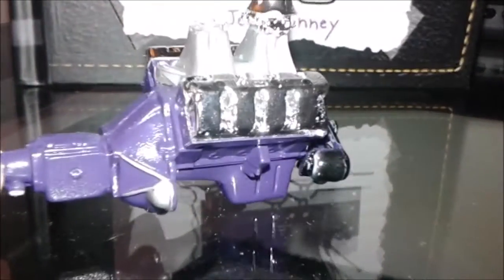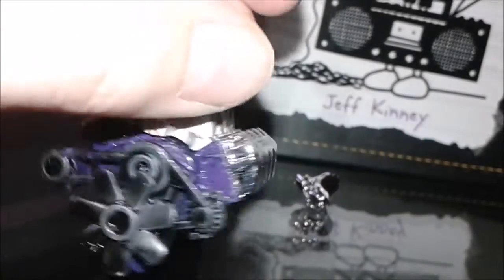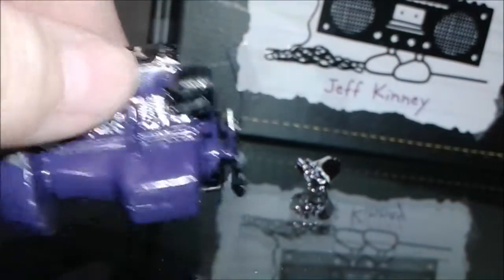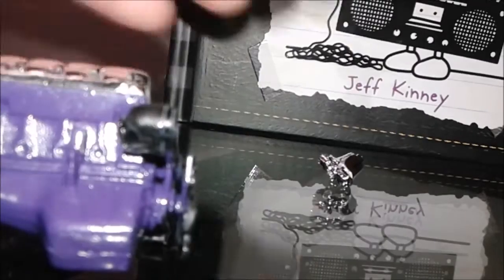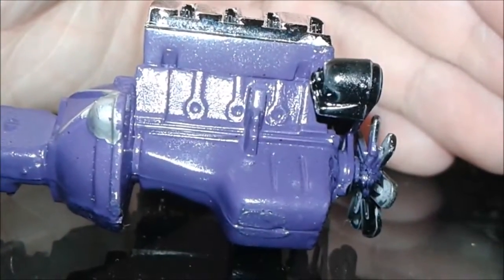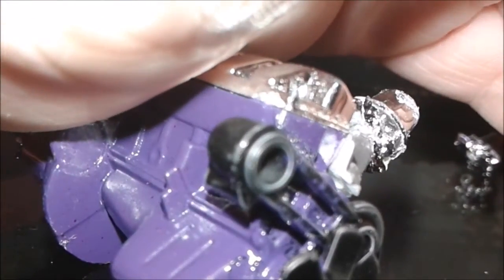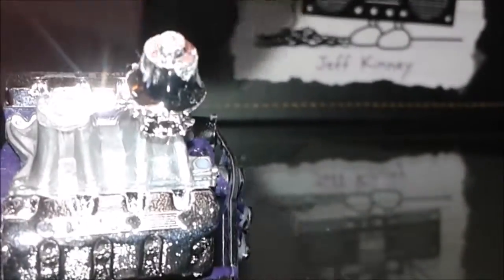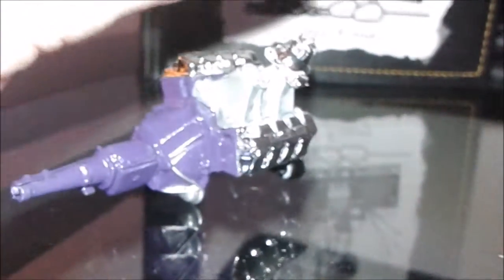TTM - Revell 1:24 Scale | 1970 Mustang Motor! Part 2 - Buddy build with Ray1965